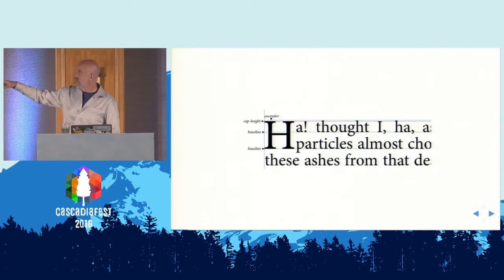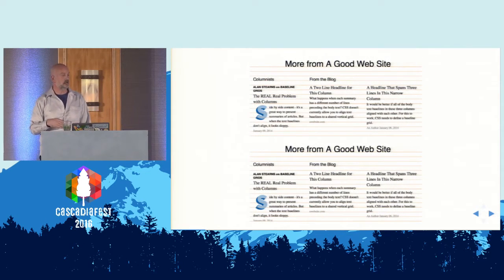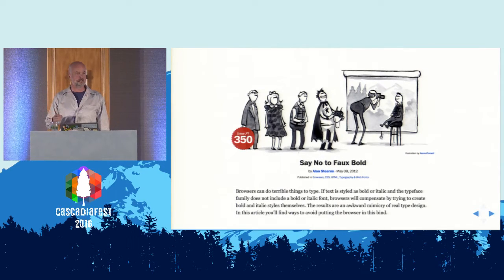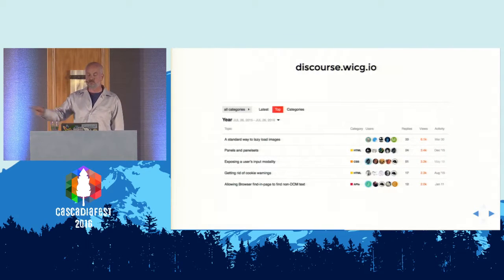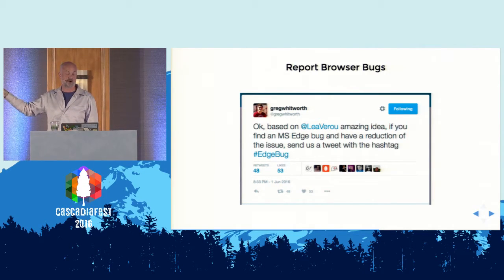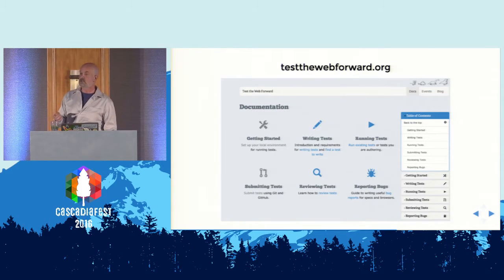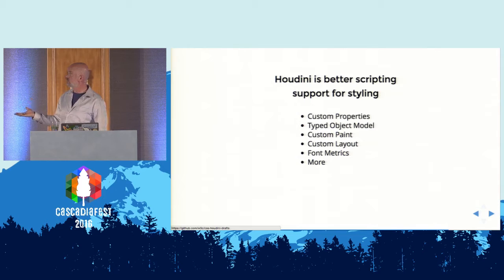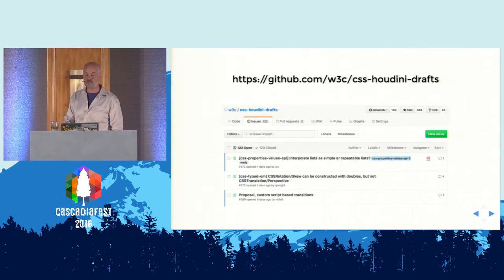Alan Stearns - Becoming Responsible for CSS - CascadiaFest 2016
People should feel a sense of ownership and responsibility for the tools they use. I've become responsible for the future of CSS by becoming co-chair of the working group. But everyone who uses CSS can help by communicating what they're doing, shouting when things go wrong, and scripting better solutions. I'll talk about how people can engage in standards discussions, log bugs and write testcases, and how the Houdini task force will let more people write better code for styling.